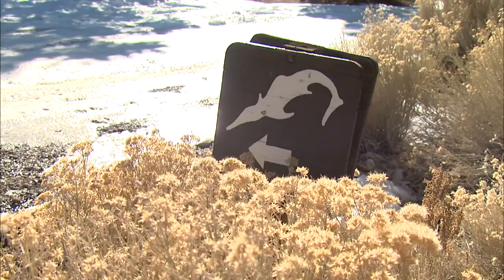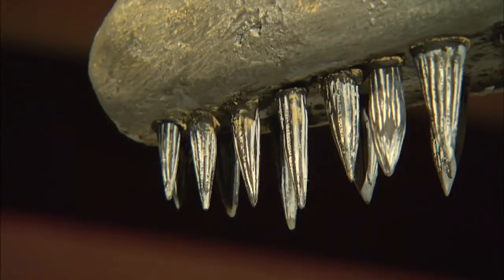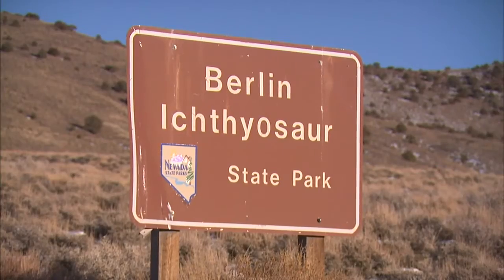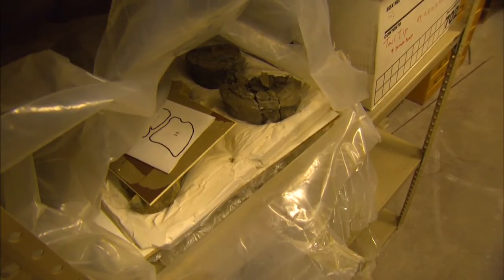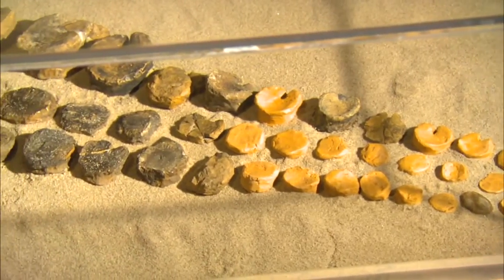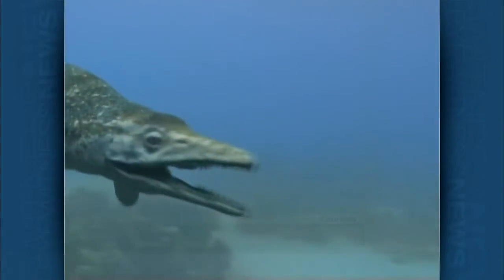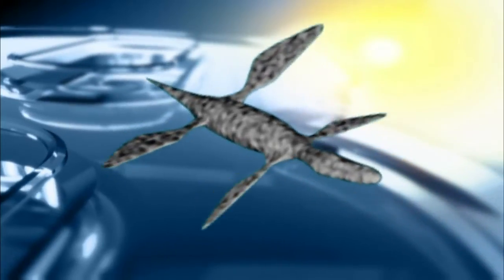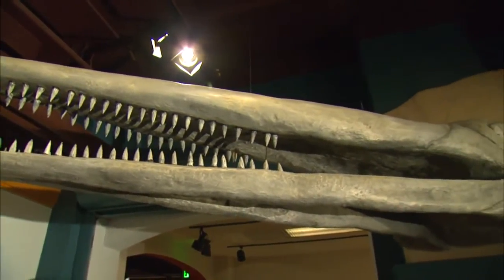Discover Nevada: Ichthyosaur Park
The Berlin-Ichthyosaur State Park in the Shoshone Mountains in northwestern Nye County is home to the state fossil, representing a large marine reptile that disappeared some 90 million years ago. Miners in the town of Berlin discovered the fossils early in the 20th century, and the remains were declared a national natural landmark in 1973.